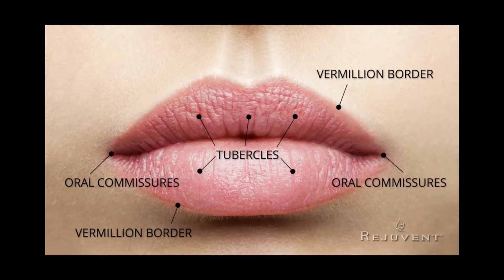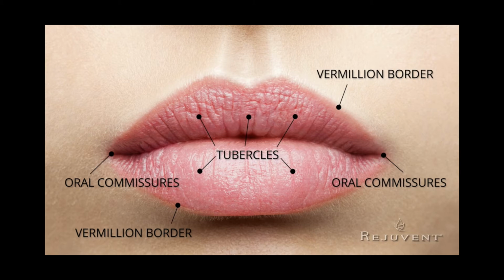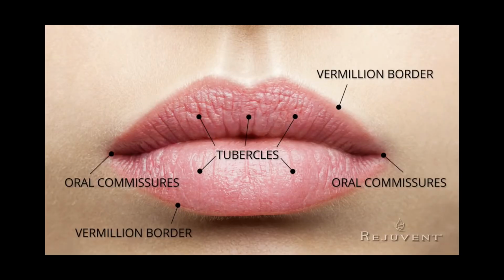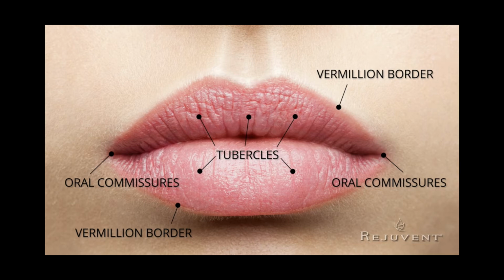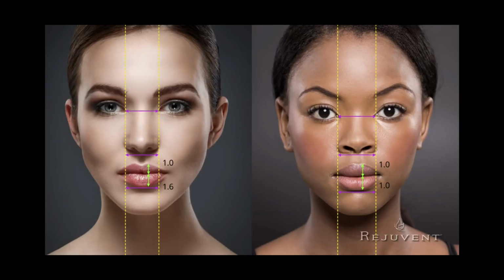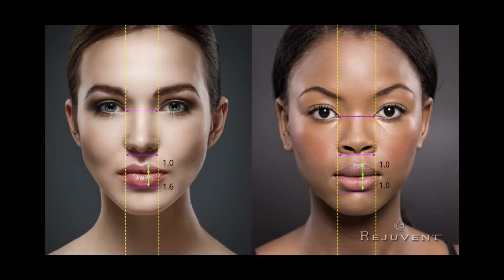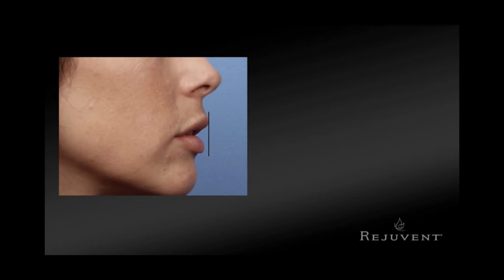Lip Augmentation With Filler The Best Areas To Inject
Lip augmentation or enlargement using fillers like Restylane Kysse and Volbella is very popular. Restoring volume to the lip makes you look younger and healthier. Lip fillers are safe and effective when it comes to enlarging a lip. While some fillers can make the lips look very large and unnatural, by using caution and being conservative, you can restore the volume in the lip and create a very natural appearing lip.
The over filled lip is always a concern but careful attention to the natural size , ratio of upper lip to lower lip and protrusion, you can have healthy-looking natural lips.
In the video we will see lip anatomy, learn what are the best areas to inject which filler is right for your needs, cost , complications and finally an actual patient getting filler injections to the lip.
Dr. Messina is a Board Certified Physician practicing Medicine since 1986 and a former Assistant Professor of Medicine at Stony Brook University School of Medicine.
Dr. Messina continues to teach and currently offers continuing ed to physicians wanting to improve their injection skills or desire to add an anti-aging limb to their practice.
Messina Esthetic Medicine is a medical practice that consists of Anti-Aging medicine, Skin Rejuvenation and the cosmetic improvement of dermatologic issues such as spider veins, premalignant lesions, and sun spots. We also treat Melasma, Rosacea, Acne and pigment issues. Dr. Messina is an expert injector and offers all of the hyaluronic acid fillers, micro needling, and laser rejuvenation. One of the unique aspects is our laser tattoo removal practice separate and apart from the Messina Esthetic Medicine ( Messinaesthetics.com ) arm. Dr. Messina is a pioneer in laser tattoo removal having lasered over 10,000 tattoos over the years. The practice developed settings in wide use today, particularly for Red and Blue ink.
The videos also include important current medical topics that include COVID, Monkey Pox, Vaccines and any other urgent medical issues that our patients and community may be concerned about.
The channel is for education and the videos are not to be interpreted as medical education nor a by-pass for hands-on training. It is always Dr. Messina's recommendation that any medical issue is followed by your primary care doctor or an ER.
Glenn J. Messina M.D.

web:
MessinaEsthetic.com
DrUndoTattoo.com